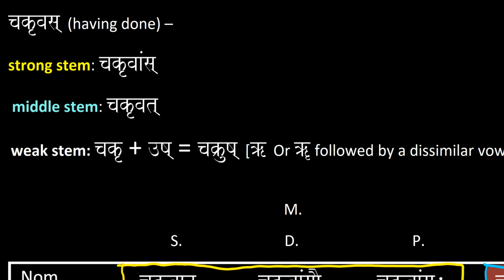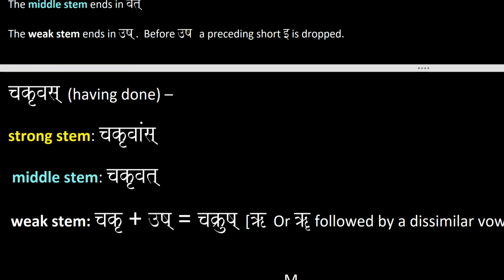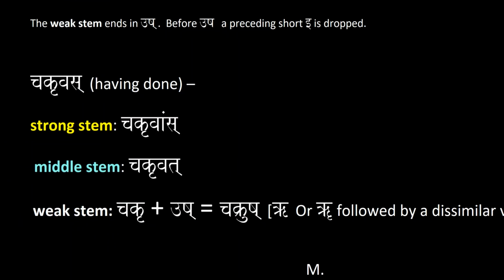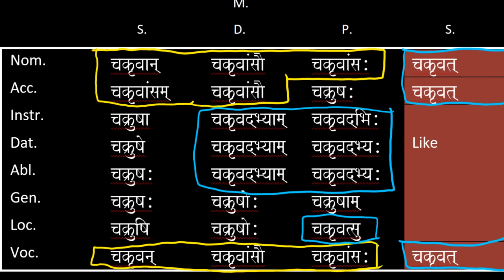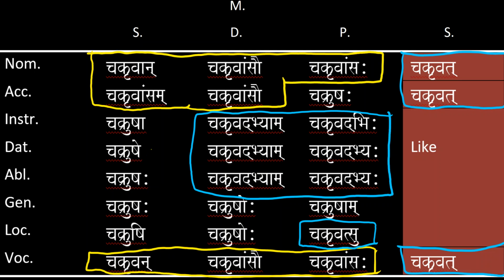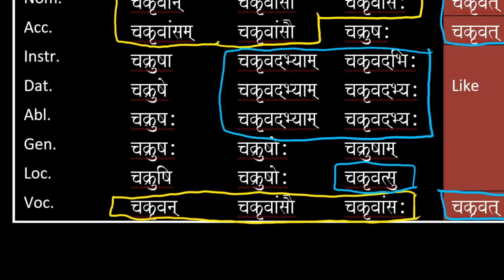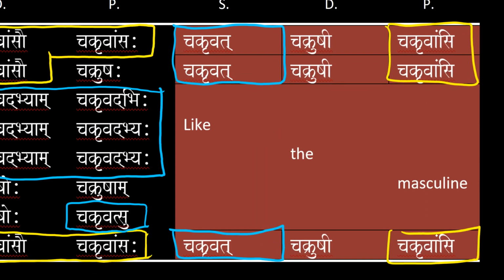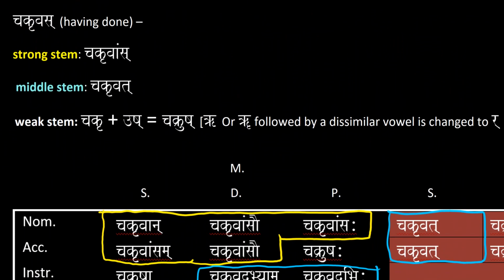214 Declining Nouns and Adjectives with Three Stems